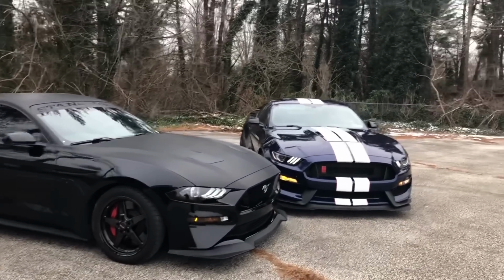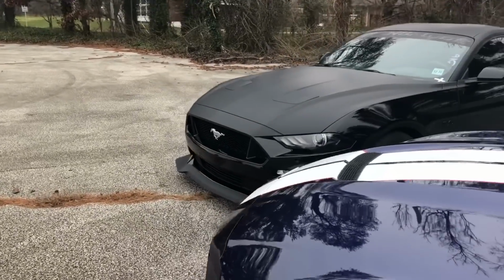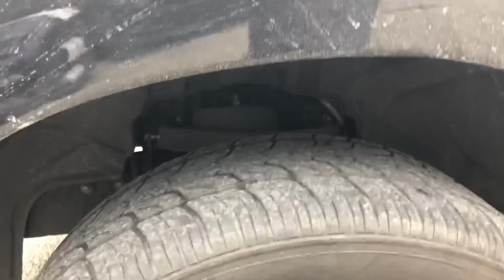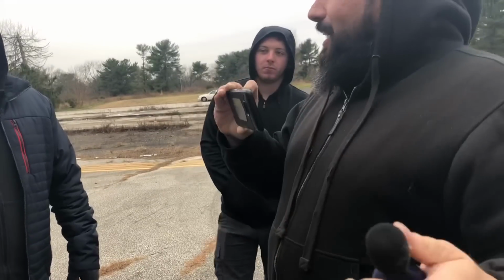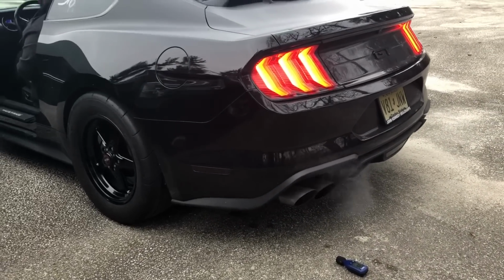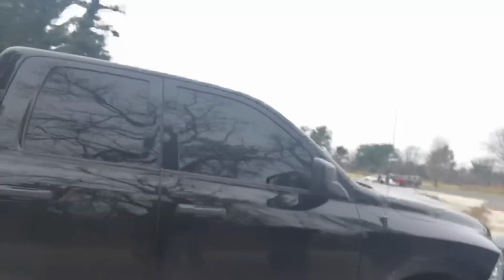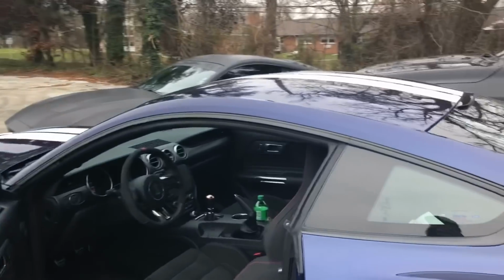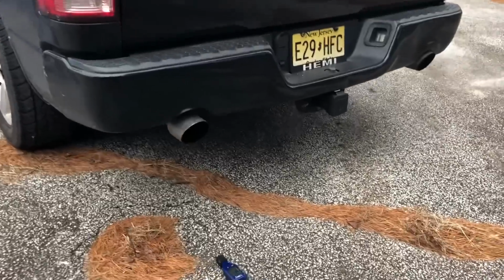NEW SHELBY GT350 “R” vs 2018-2019 MUSTANG GT- Hear the NUMBERS! (EXHAUST BATTLE)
Spark plugs here- Set (4pcs) NGK Iridium IX Spark...

Follow and Download the Podcast "The RearView Mirror" below with me and tunnel chaser we live stream every Wednesday at 7pmest.